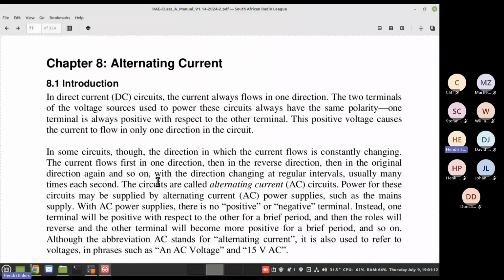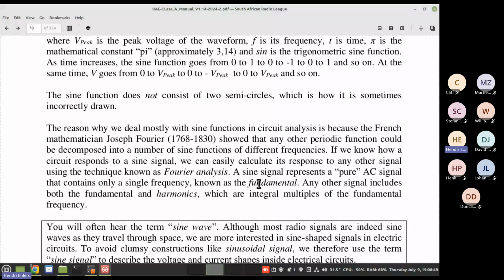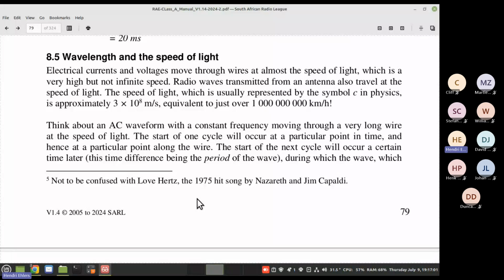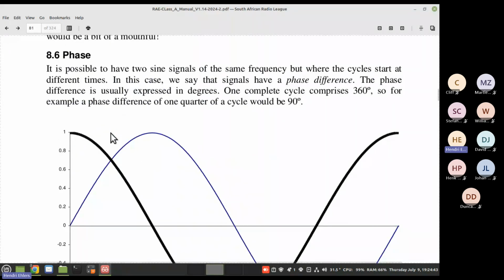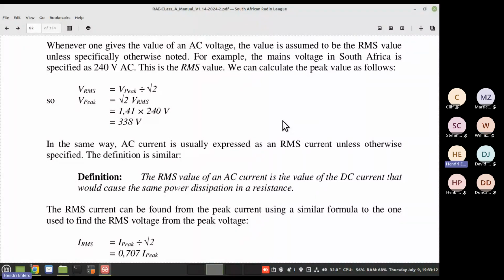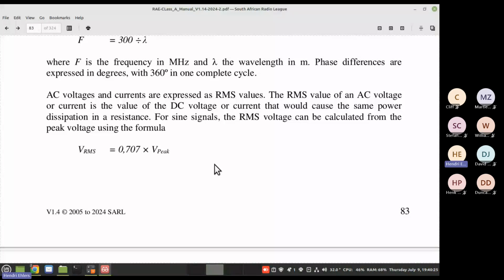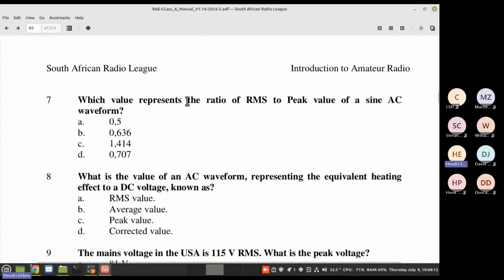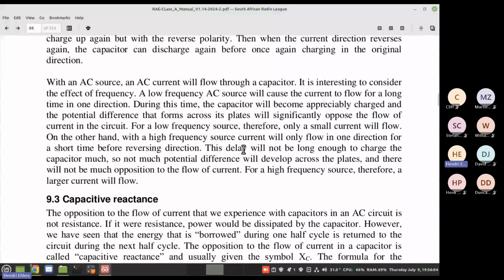RAE October 2026 - Chapter 8 Alternating Current - Hendri